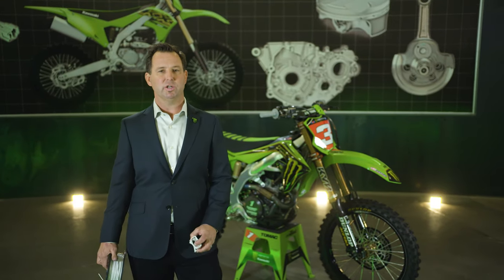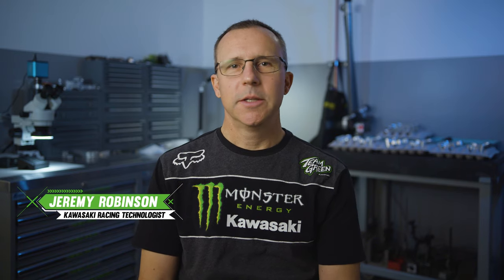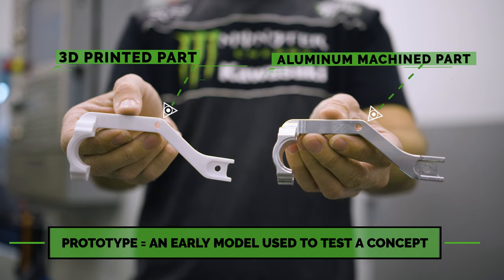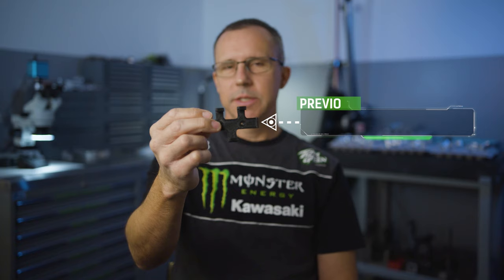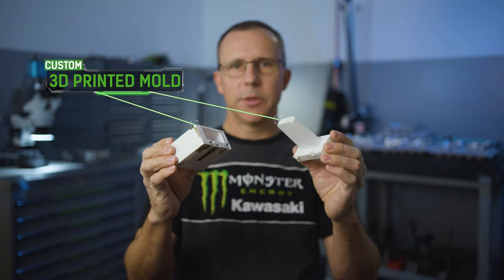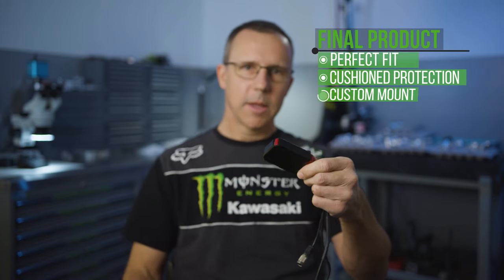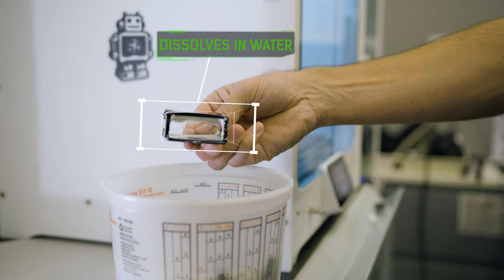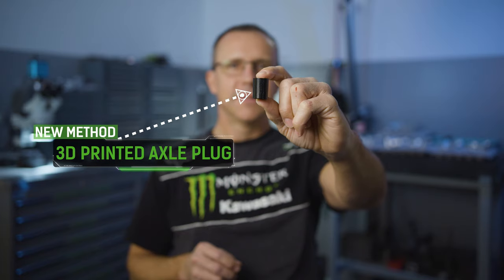Science of Supercross | Episode 76 (3D Printing) | Engineered by Kawasaki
See how 3D printing has revolutionized the way custom race parts are developed from prototype to finished product.